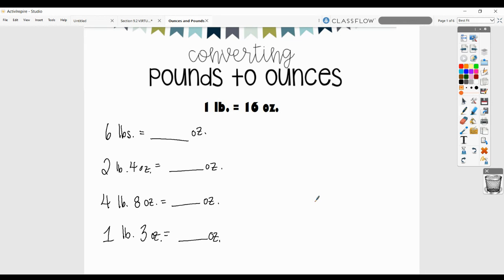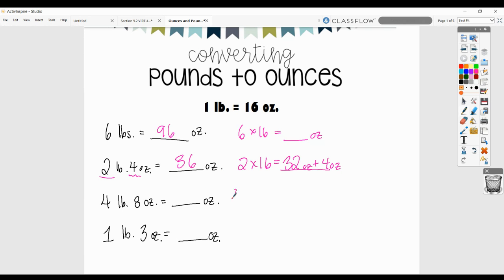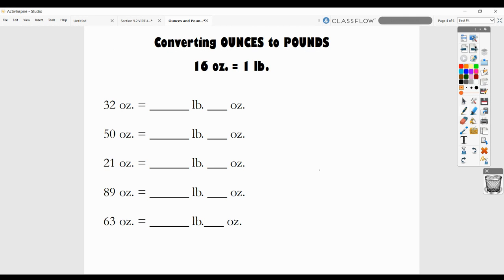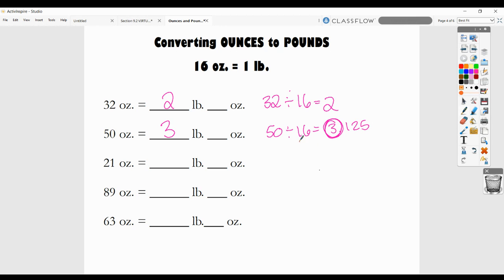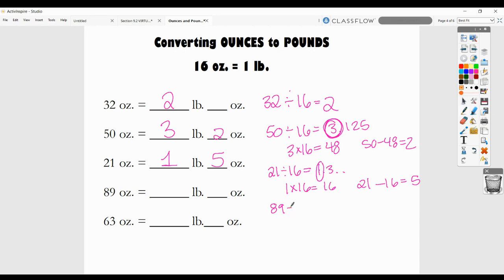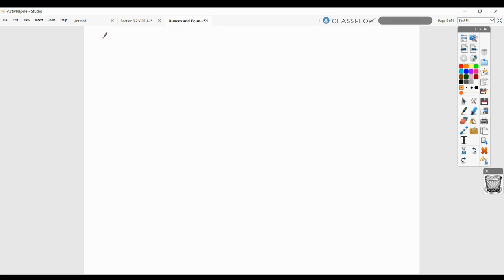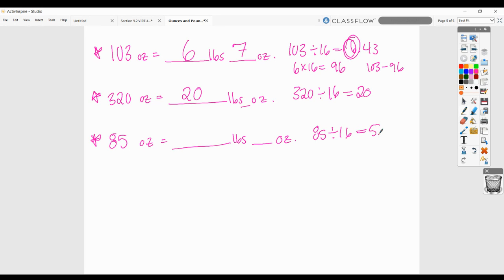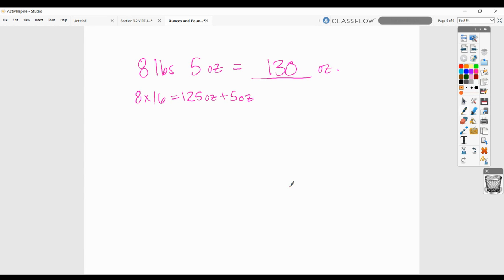Converting Ounces and Pounds Lesson -- Miss Devine